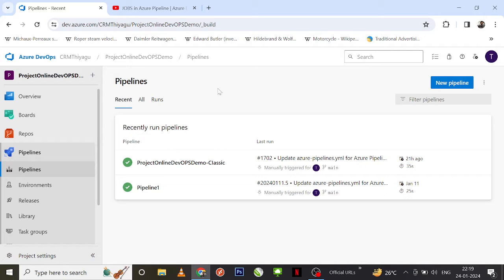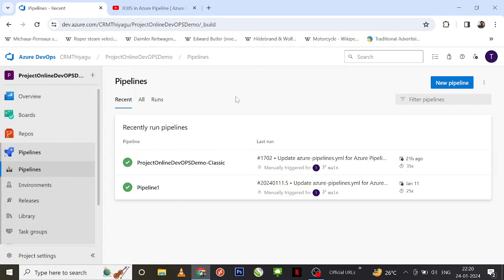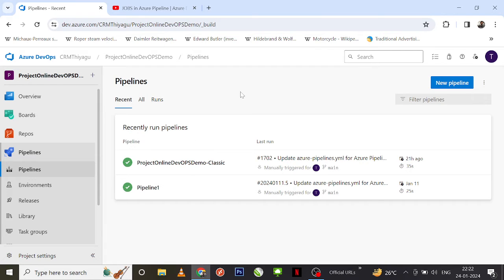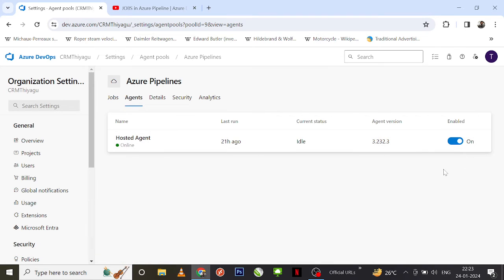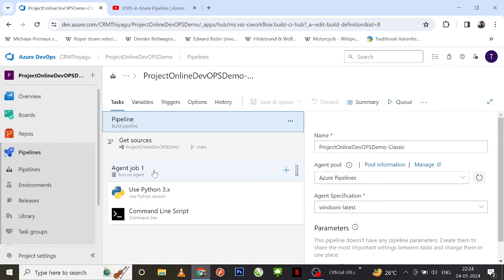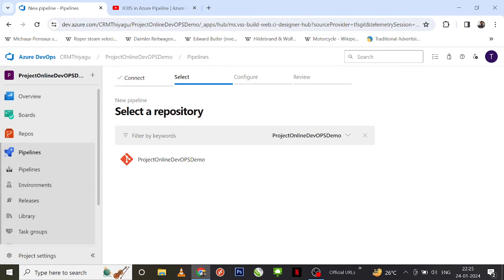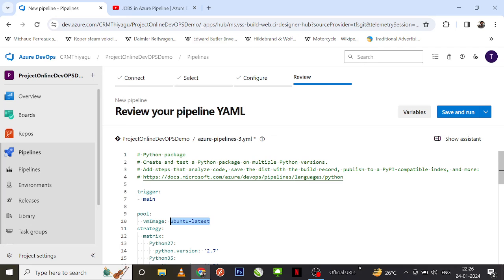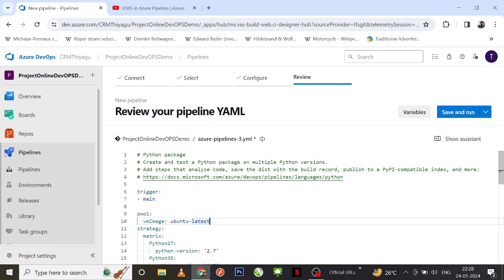Agent Pools - Microsoft Hosted Agent | Azure DevOps Tutorial | An IT Professional